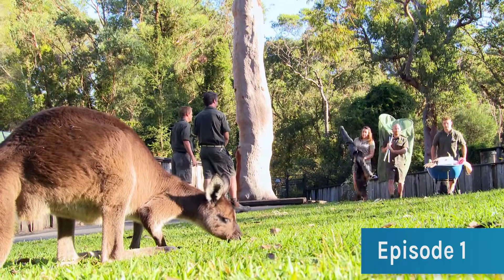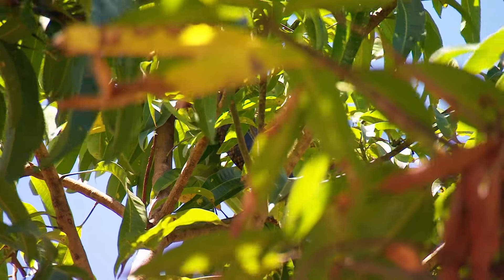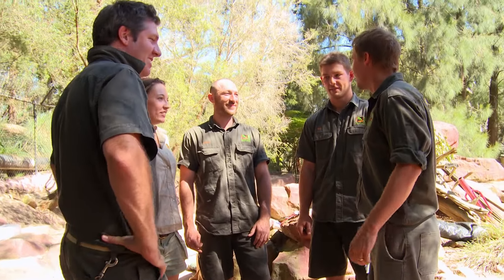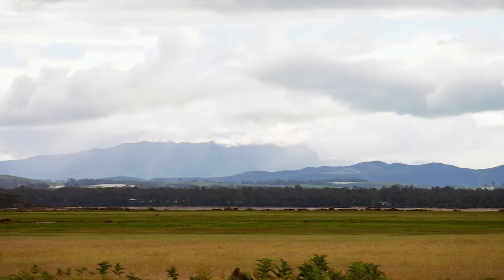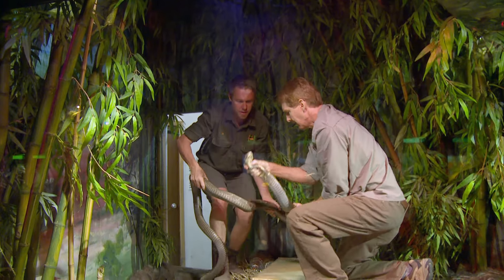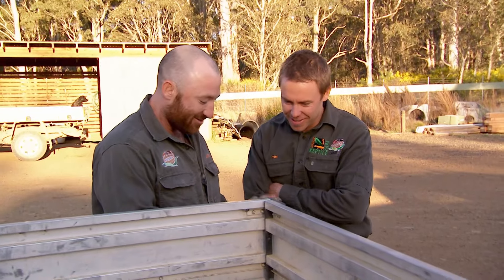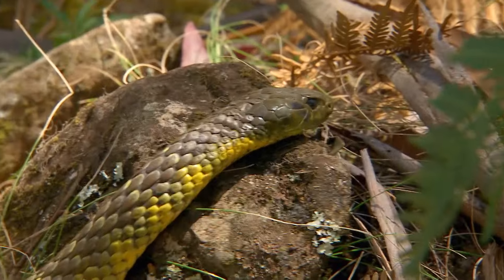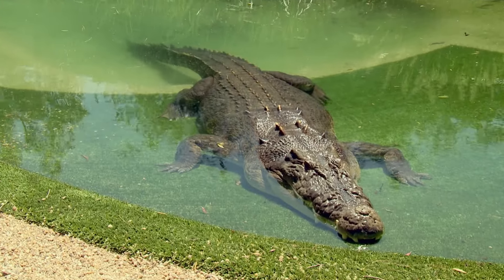Wild Life Of Tim Faulkner -Season 2 Marathon 🐍 | Untamed Compilation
Follow Tim Faulkner as he comes face-to-face with some of the deadliest snakes in the world, flies to Tasmania to explore the island, feeds rescue Koalas, Kangaroos and Tasmanian devils and

00:00:00 - Episode 1
00:22:28 - Episode 2
00:43:15 - Episode 3
01:04:23 - Episode 4
01:26:21 - Episode 5

🦁 Untamed is your online channel for the best of wildlife and wild living. From the world's most dangerous animals to wildest of adventures, Untamed is your channel for high octane animal & nature encounters. From crocodiles to creepy spiders, the outback to Antarctica, get your wilderness fix as you binge our TV shows, documentaries and more! Brought to you from the makers of Bondi Vet.